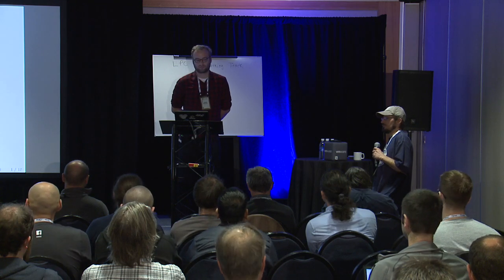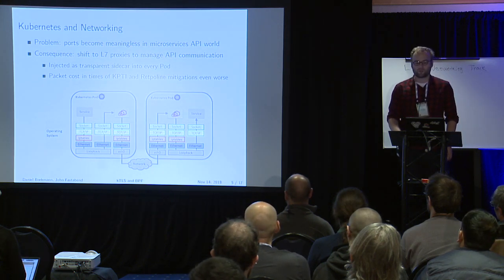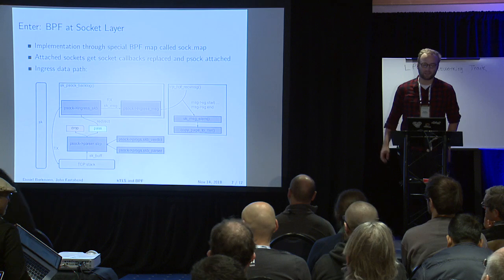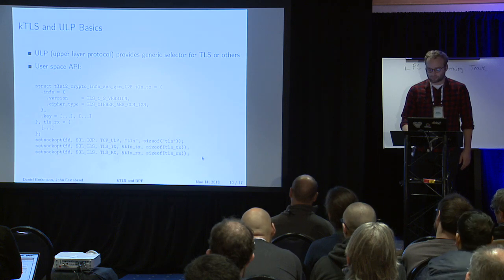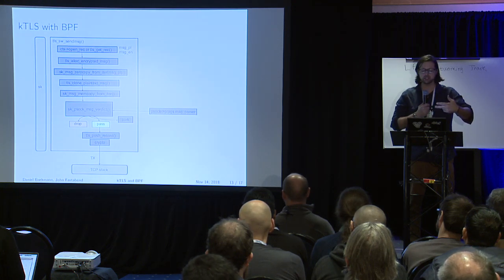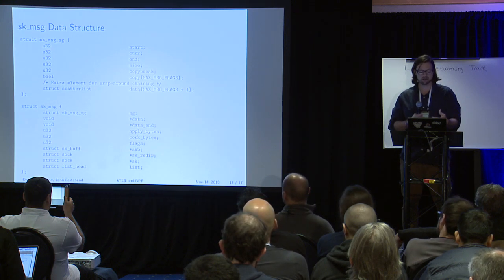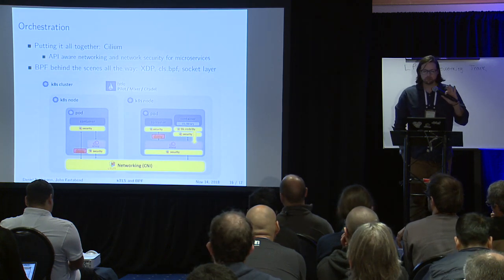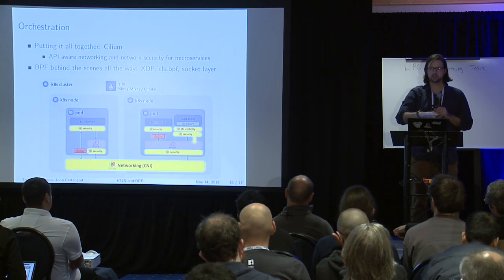LPC2018 - Combining kTLS and BPF for Introspection and Policy Enforcement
speaker:  Daniel Borkmann (Cilium), John Fastabend (Cilium)

This talk is divided into two parts, first we present on kTLS, the current kernel's
sockmap BPF architecture for L7 policy enforcement, as well as the kernel's ULP and
strparser framework which is utilized by both in order to hook into socket callbacks
and determine message boundaries for subsequent processing.

We further elaborate on the challenges we face when trying to combine kTLS with the
power of BPF for the eventual goal of allowing in-kernel introspection and policy
enforcement of application data before encryption. Besides others, this includes a
discussion on various approaches to address the shortcomings of the current ULP layer,
optimizations for strparser, and the consolidation of scatter/gather processing for
kTLS and sockmap as well as future work on top of that.